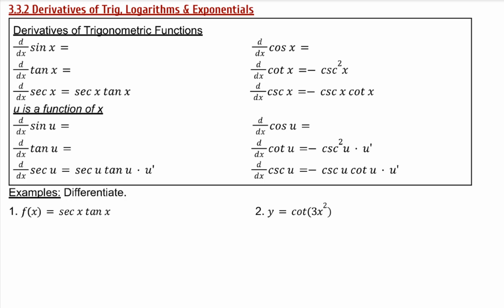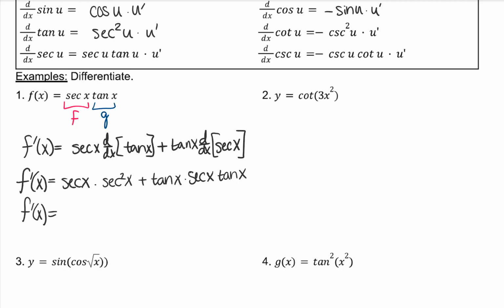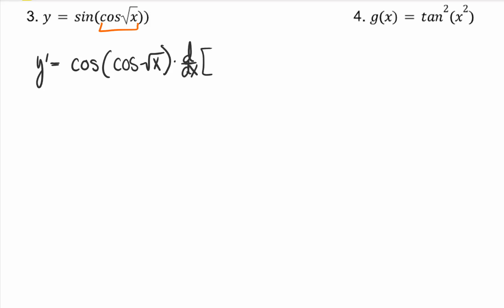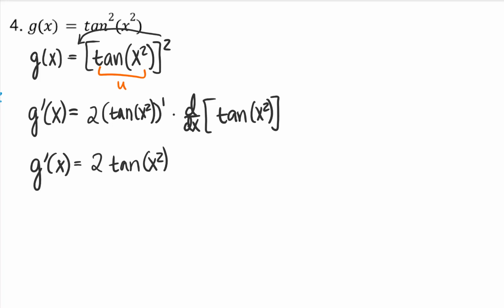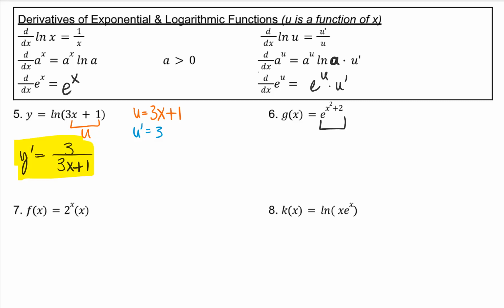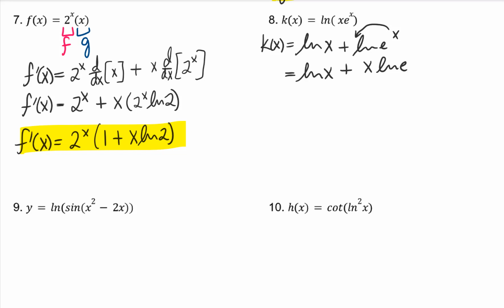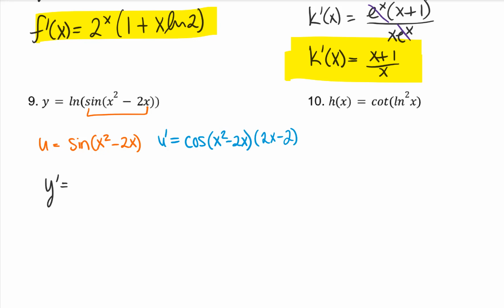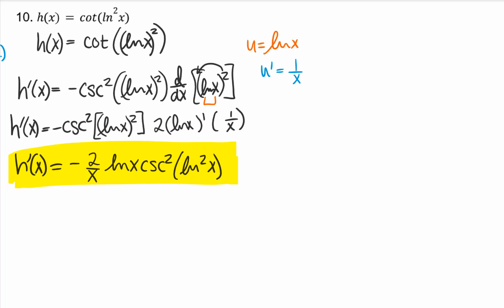Derivatives of Trig, Exponentials, & Logs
This video covers product rule, chain rule, & double chain rule with trigonometric, exponential, & logarithmic functions.